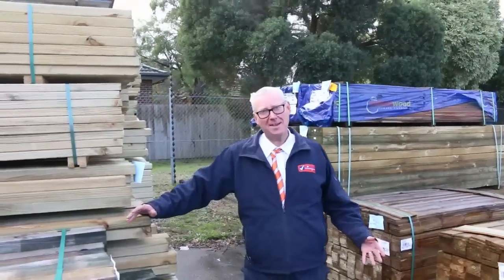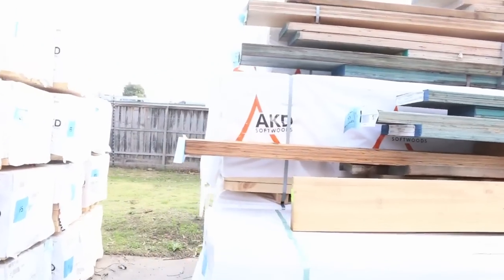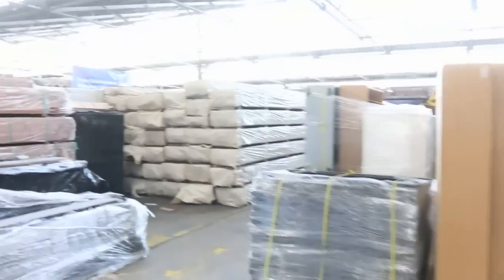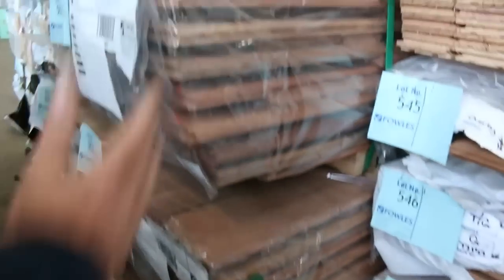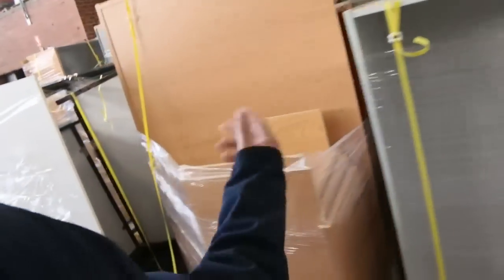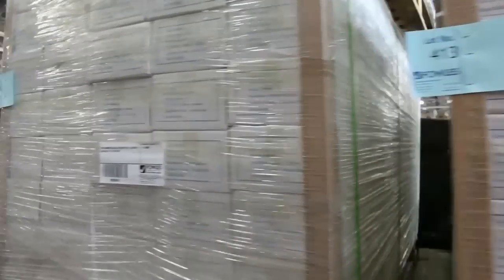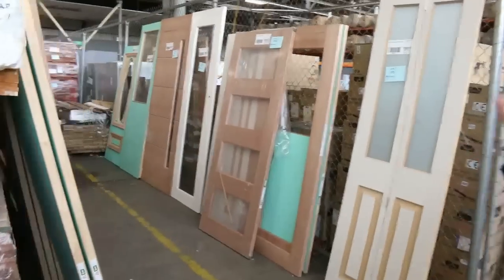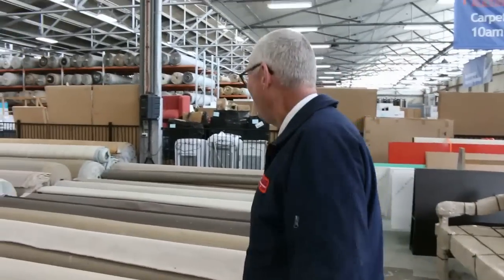Timber Auction 16 May